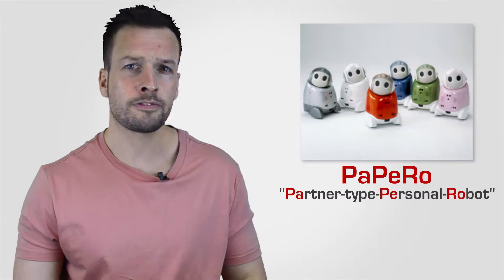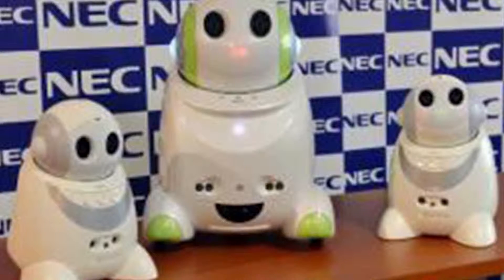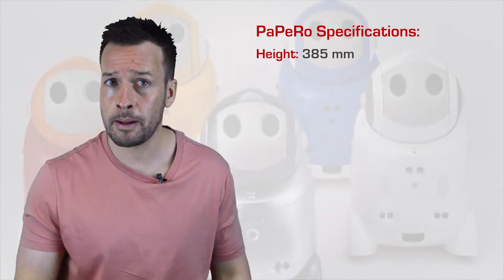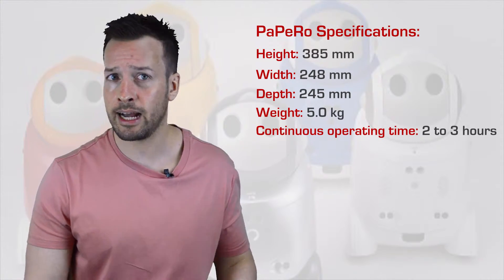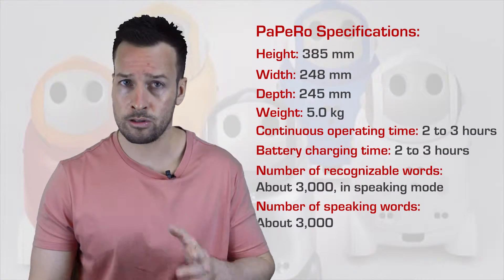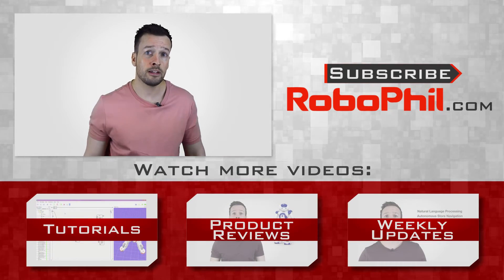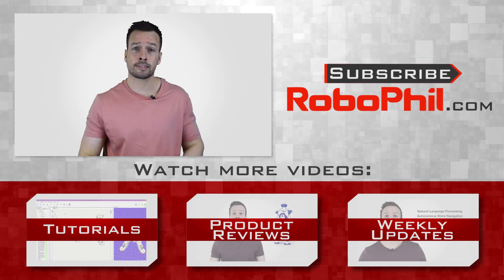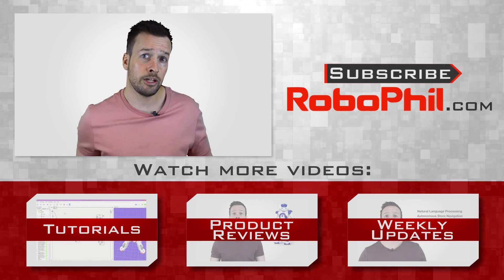NEC PaPeRo Robot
NEC PaPeRo Robot - On this video we are looking at the NEC Corporation, PaPeRo Robot companion!

The PaPeRo which stands for “Partner-type-Personal-Robot”, is a personal robot developed by Japanese firm NEC Corporation. It is noted for its cute appearance and facial recognition system. The robot’s development began in 1997 with the first prototype, the R100. The name PaPeRo was adopted in 2001.
PaPeRo has been researched and developed with the intent to be a partner with human beings and its being able to live together with them. For this reason, it has various basic functions for the purpose of interacting with people.
Since the original introduction of PaPeRo, there have been a few different versions, including a Childcare Version, 2003 and 2005 revised versions, and “PaPe-Jiro”, a robotic comedian. In 2006, a virtual PaPeRo was released for use in any PC running the Windows operating system and the Pocket PC, which can be used to program or monitor the use of the PaPeRo operating system
For PaPeRo to interact with people and perform autonomous actions, it must understand information on the conditions of, and outside, the location where it has been put. For this reason, various devices have been included to detect the outside area, such as a CCD camera, microphone, ultrasonic sensors, etc.
In spring 2009, NEC introduced PaPeRo Mini, weighing half of the current PaPeRo model, with physical dimensions roughly half the size of the original. The PaPeRo Mini has several enhanced abilities, and has a small LCD monitor on the front of its chest.